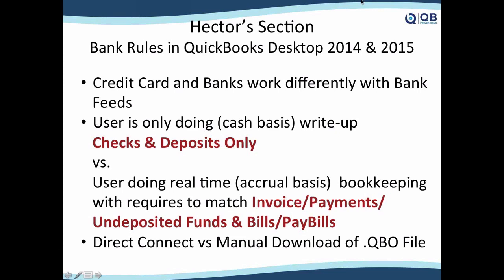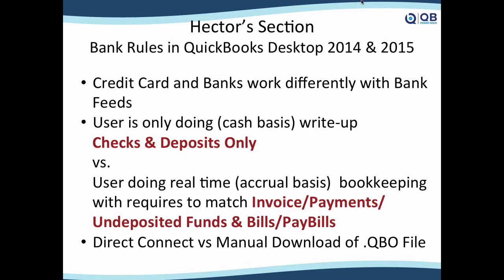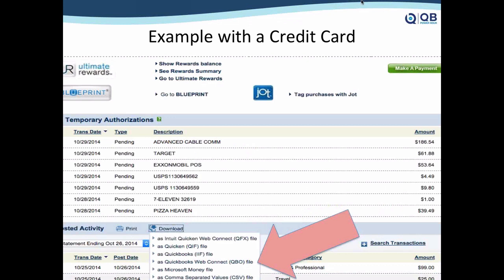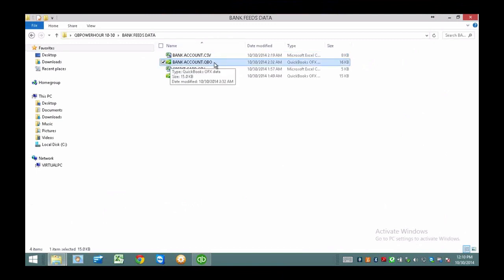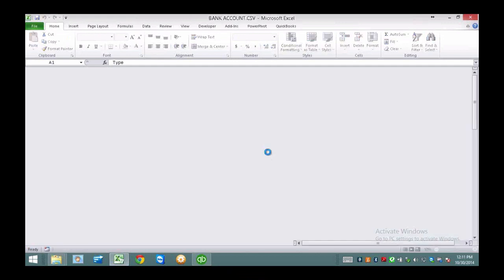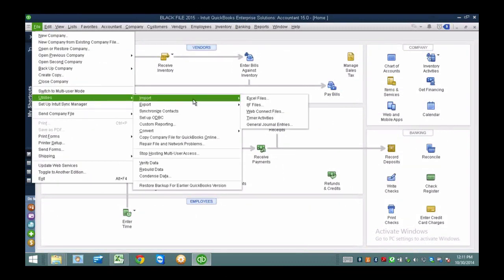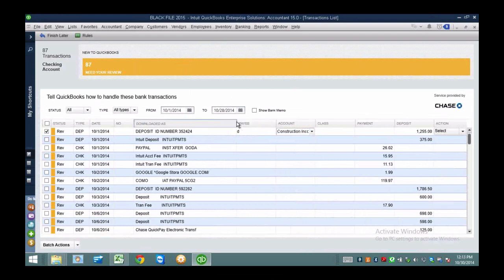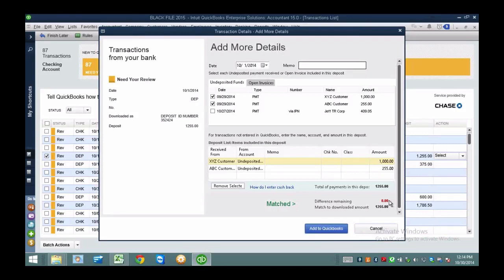QuickBooks Desktop Bank Feeds in 2014-2020 (Online Banking / Bank Rules)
Take my 3-day virtual course on QuickBooks Desktop and Job Costing

Topics contained in this video:

00:00:00 – Intro to bank rules in QuickBooks Desktop 2014 and 2015
00:01:43 – Example with a credit card (download the QBO file)
00:02:22 – Example with a bank account
00:02:42 – Bank feeds (manual downloading) (download the QBO file)
00:04:04 – Once downloading the file go to the banking tab in QuickBooks Desktop and click bank  feeds and then click on import web connect file (two ways to do it)
00:04:59 – Account information (bank account, click on transaction list)
00:05:32 – Create a customer
00:06:19 – Add more details (transaction details) and add to QuickBooks
00:07:03 – Create invoice (example to add more details)
00:08:06 – Record deposits (finish the deposit)
00:08:26 – Matching with bank account
00:09:29 – Customer payment
00:10:24 – Add more details (undeposited funds, merchant fees) (example)
00:10:58 – Example for payments (step by step)
00:13:44 – Bank rules with credit card and how it works
00:15:00 – Rule creation
00:16:42 – Edit rules details
00:18:00 – Add new rule example

Excerpt from 10/30/14 QB Power Hour, Hector’s section on Bank Feeds / Bank Rules in Quickbooks 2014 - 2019